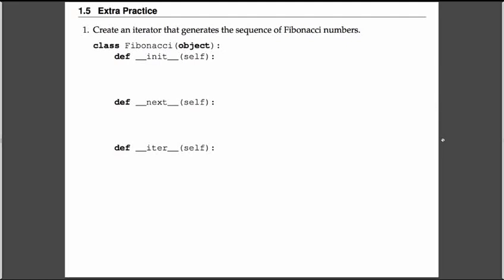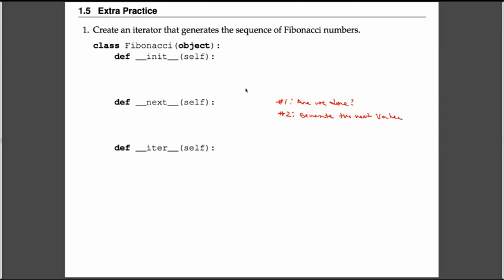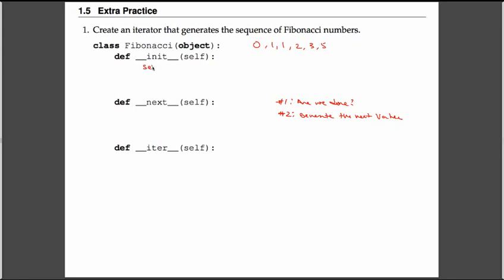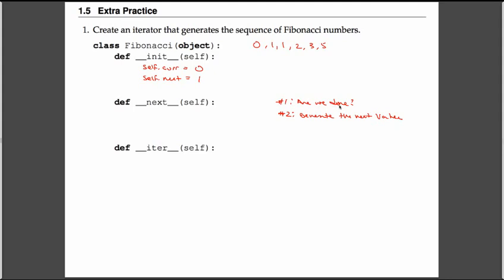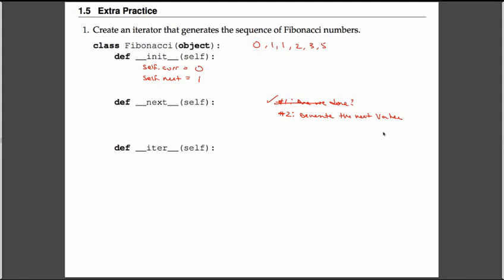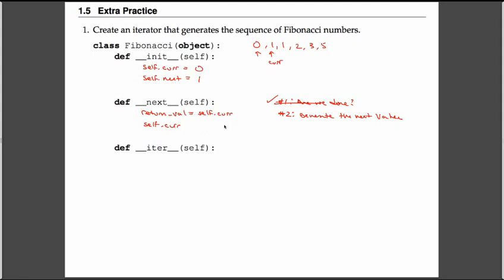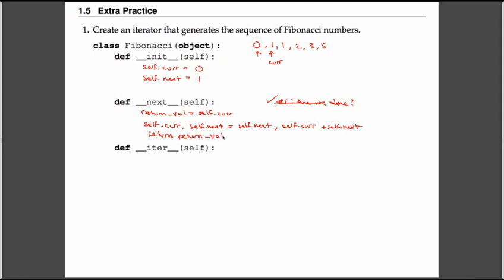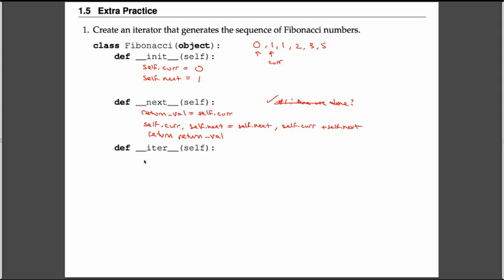[CS61A - Sp15] Discussion 10 - Fibonacci Iterator